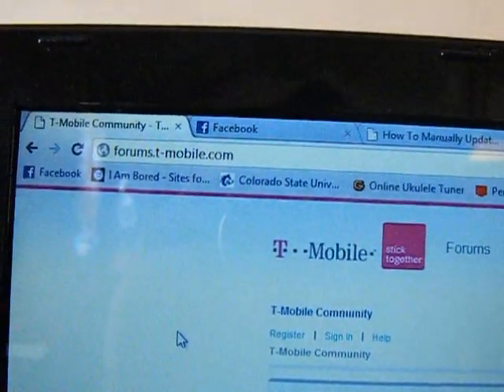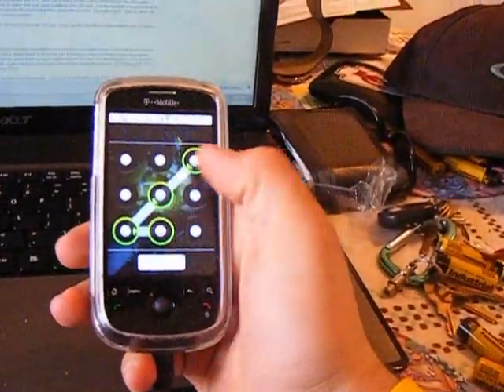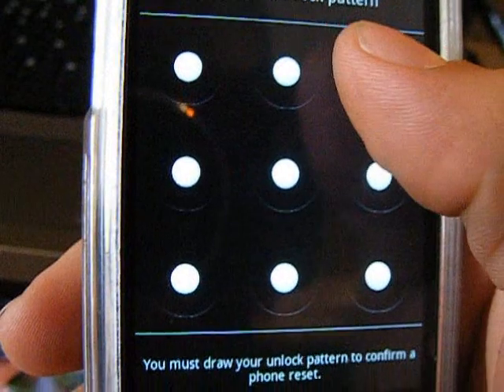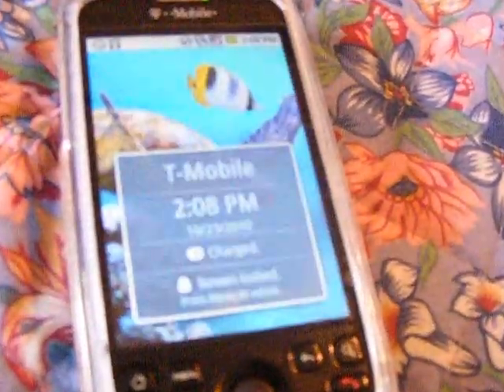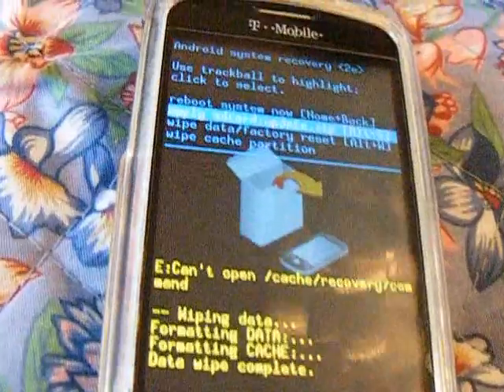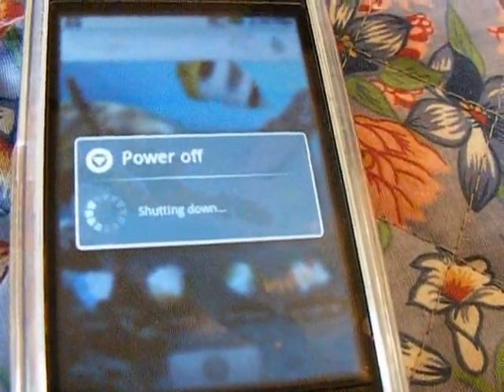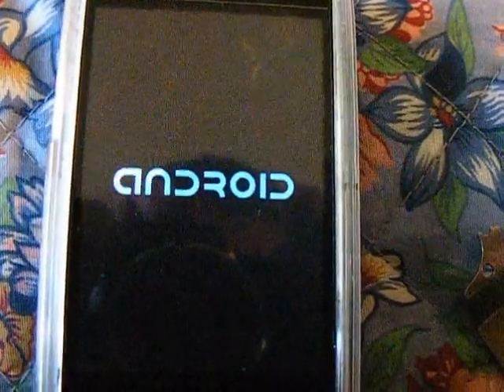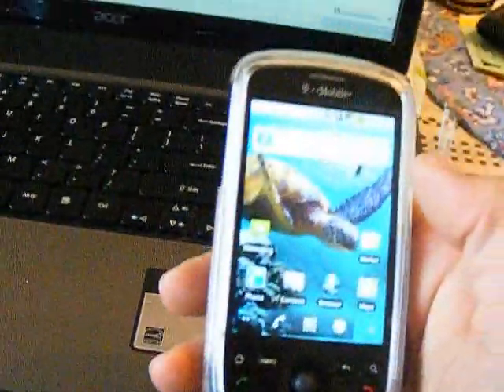Manually Upgrading Mytouch to Froyo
Big thanks to Magus2300.  FOLLOW THE DIRECTIONS ON THIS SITE! All music is copywrited to thier owners and I have no rights to the music.